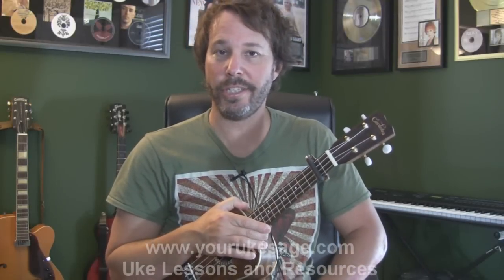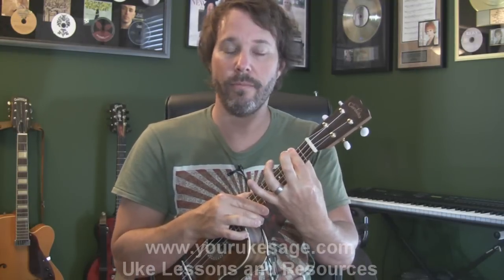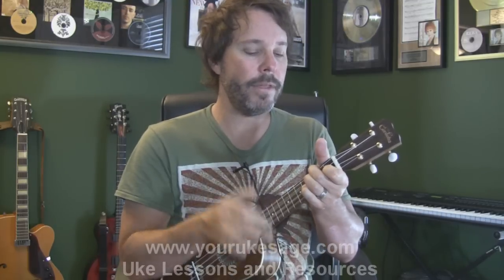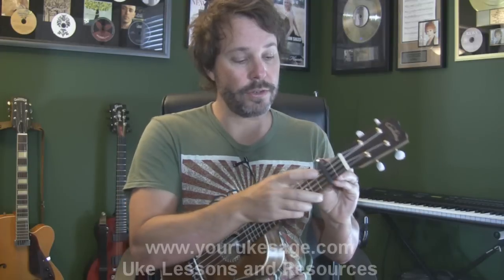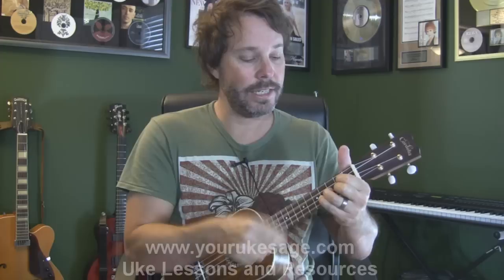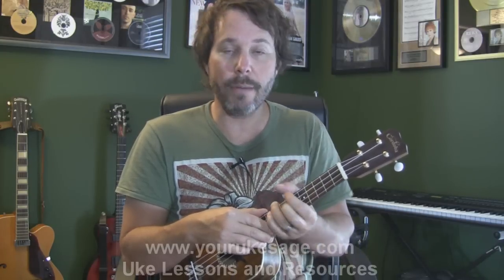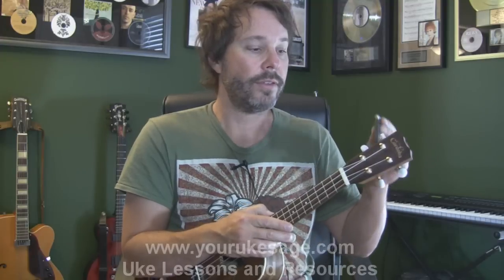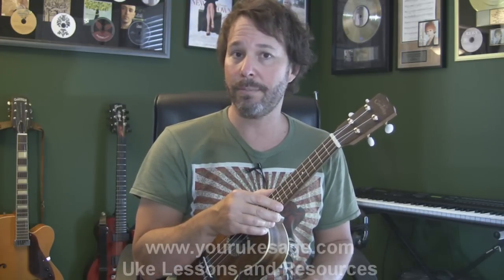How to use a capo on a ukulele - uke lessons ukulele beginner tutorial free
to find out how to get a free guitar ebook that will have you playing guitar today!!! This ukulele lesson vid shows you how to use a capo on a uke and think about the different keys - .  It shows you the chords, strumming technique and style.   For more uke lessons, see my other free tutorials.  For original and cover music by me, Erich, go . Since I'm so busy making new video tutorial lessons all the time and teaching guitar and ukulele, I probably won't have time to answer individual questions regarding ukulele.  Other videos cover beginner, advanced and intermediate levels.  Also, visit me on YouTube at channel yourguitarsage for guitar lessons and Erich Andreas for my personal music. I teach rock, blues, country and just about any other style.  If you can't find your answer from the resources at the website above, keep digging into my vids, and I'm sure you will find your answer.  Keep practicing!!!